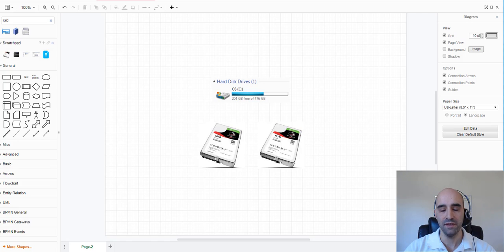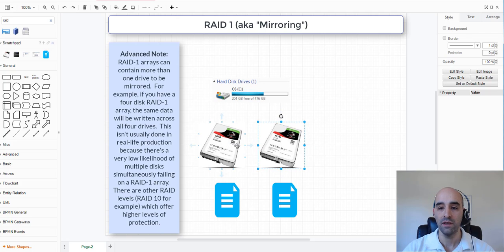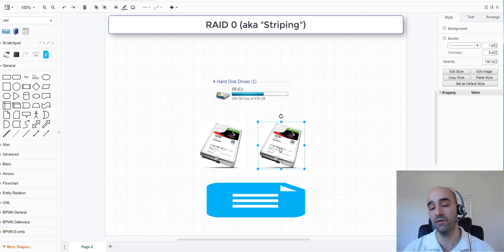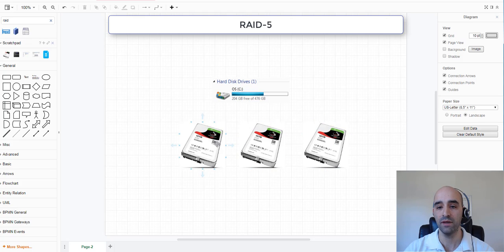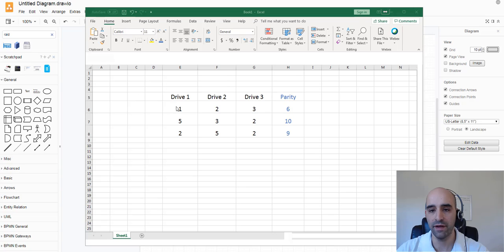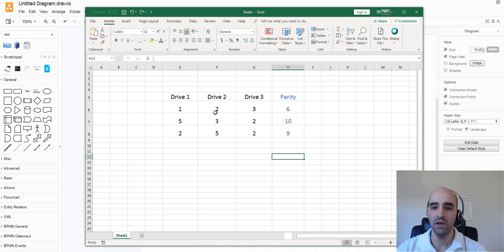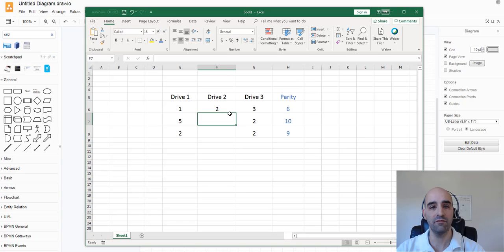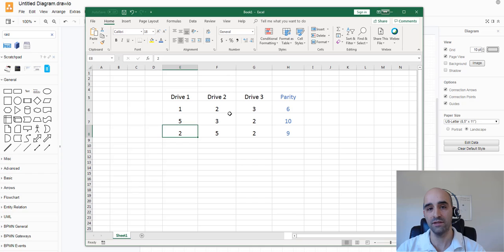RAID 0, 1, 5 and Parity / Rebuilding!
We cover RAID-0, RAID-1 and RAID-5 and also a brief primer on how the RAID is rebuilt following a disk failure.